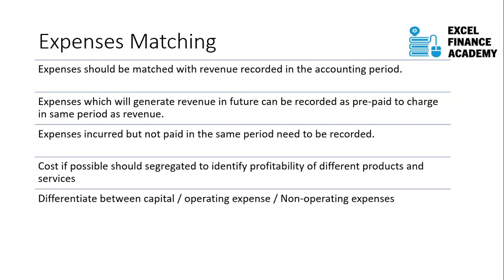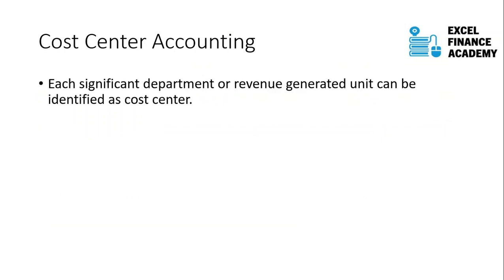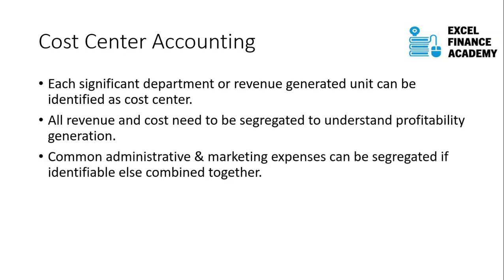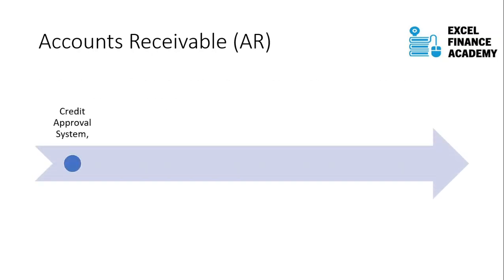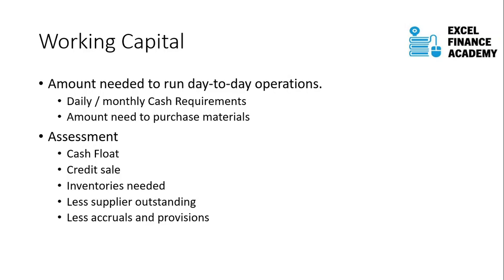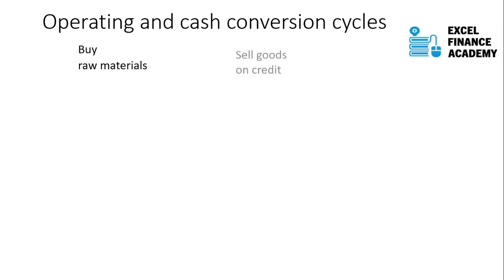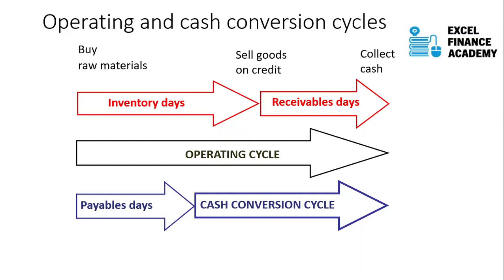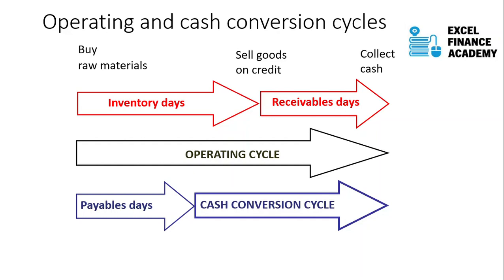Lecture 13 Expenses Accounting and Working Capital